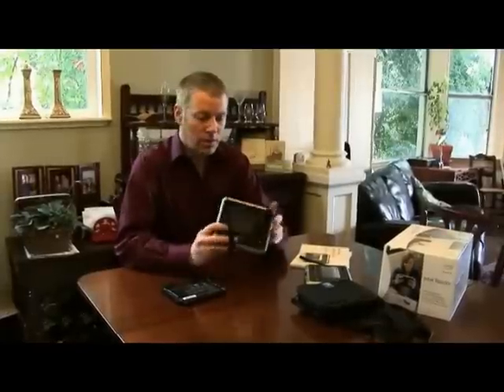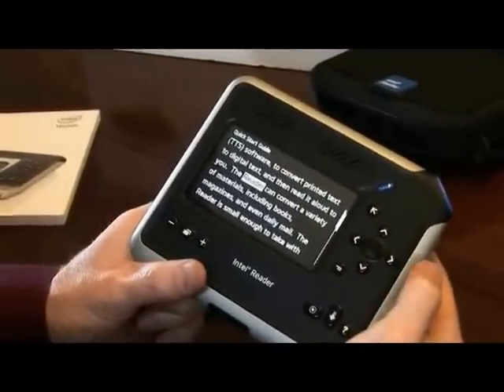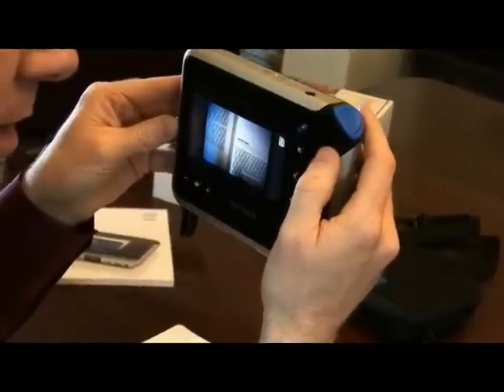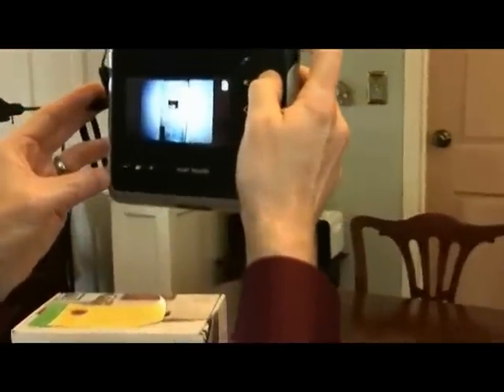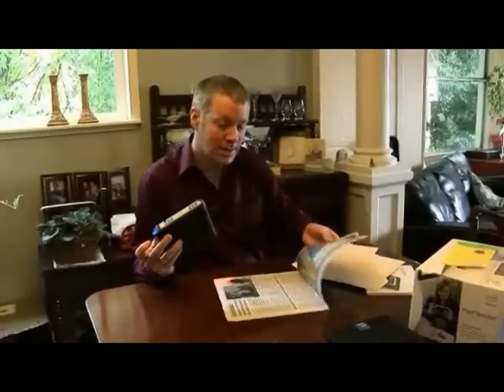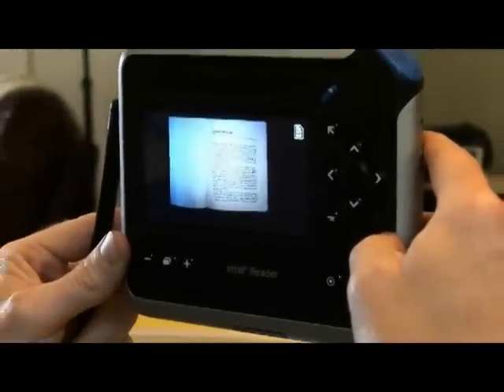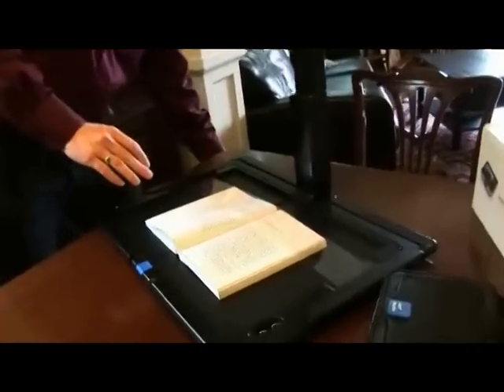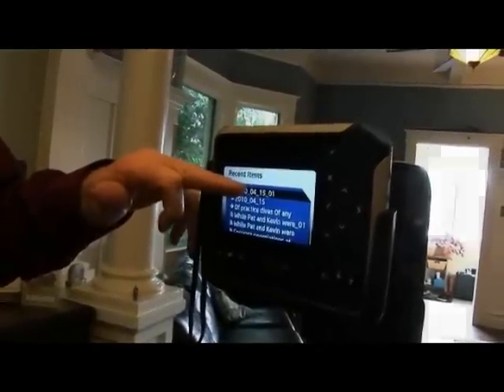Intel Reader - User Demo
Ben Foss, the creator of the Intel Reader, gives a demonstration of how to use the Intel Reader out of the box.

Please check for more information.